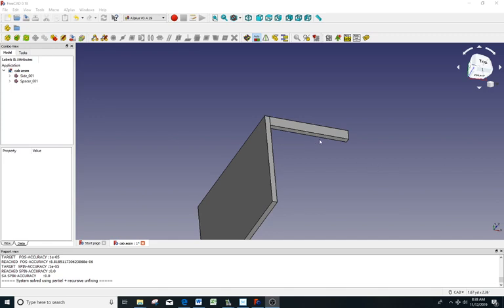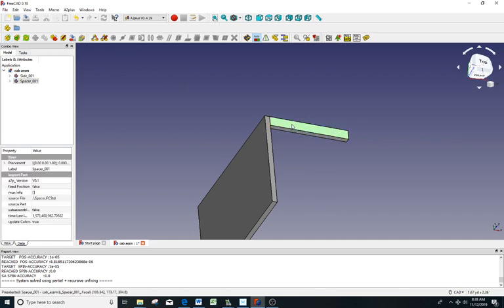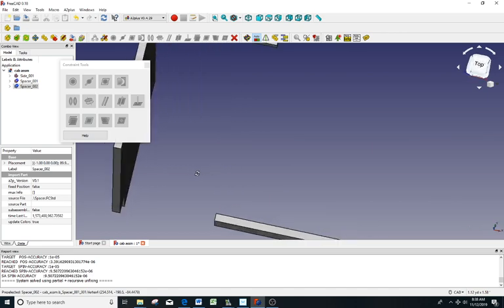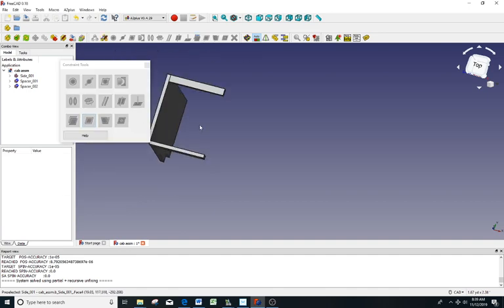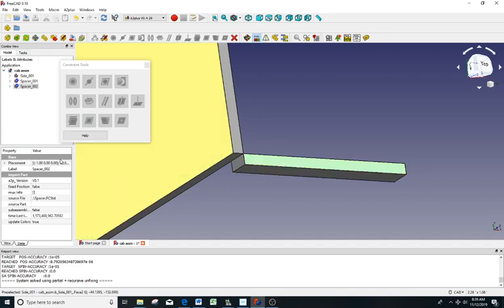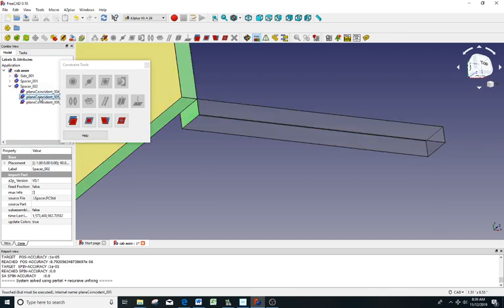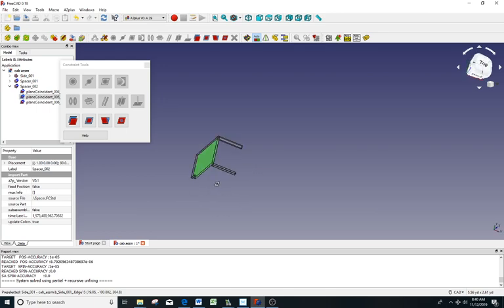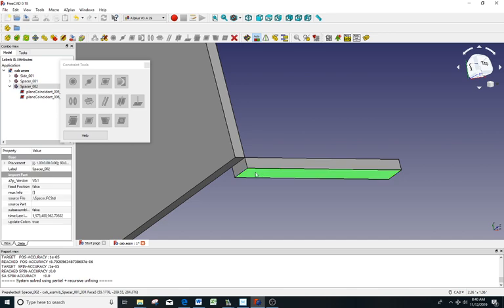FreeCAD A2+ show constraint tool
FreeCAD Assembly 2+ Workbench: This tool helps find which surfaces are used by existing constraints.